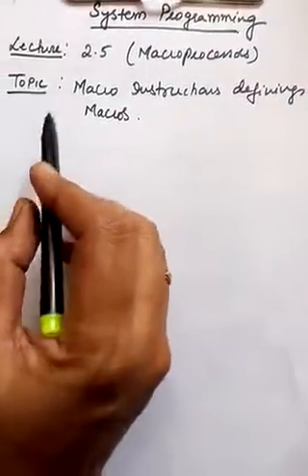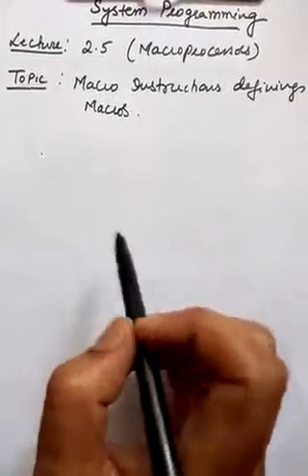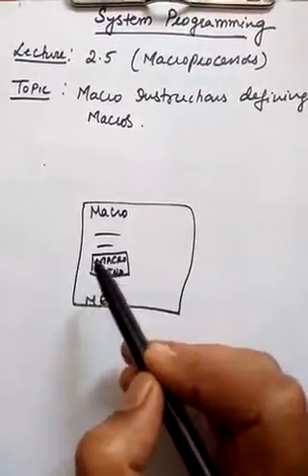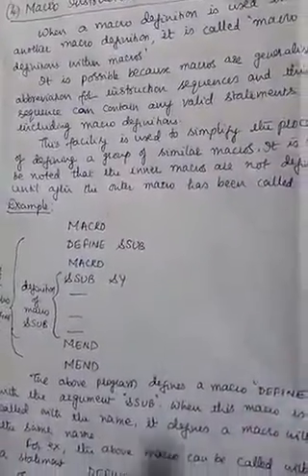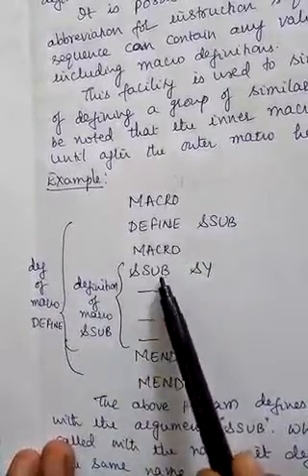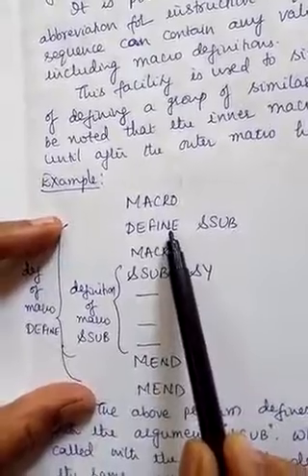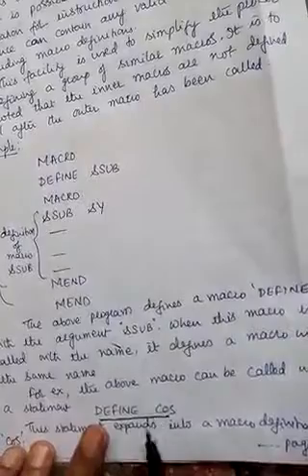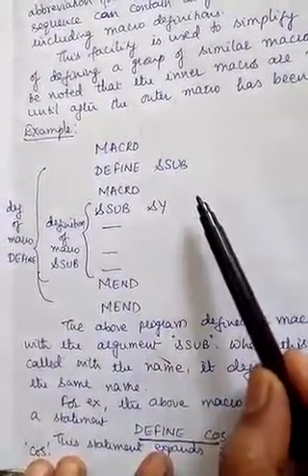Macro instructions defining macros(Macroprocessor)